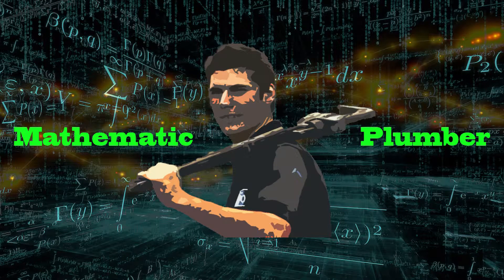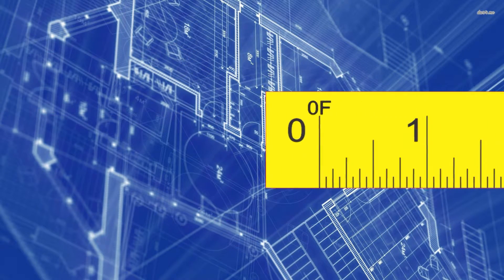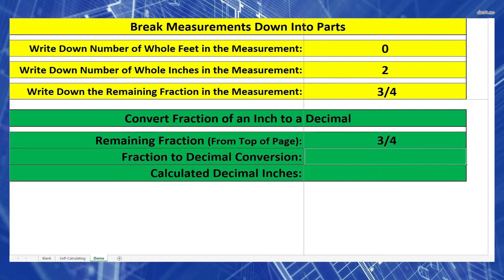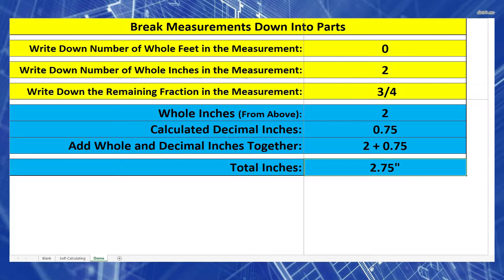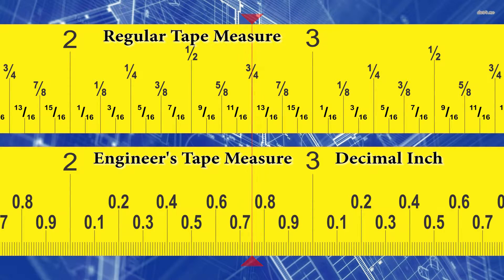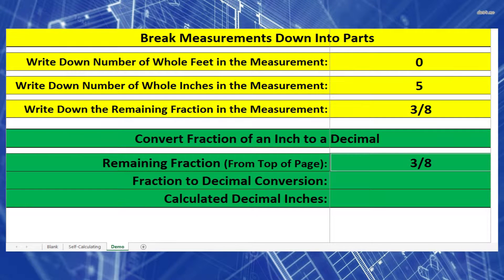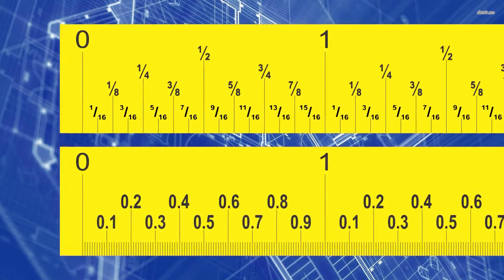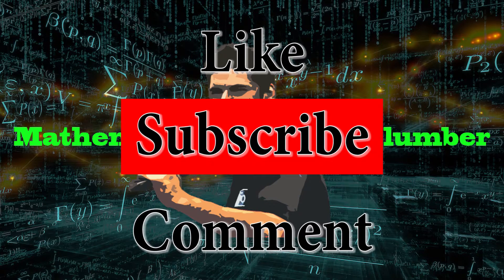Conversion Quickie 1: How to Convert Inches and Fractions of an Inch to Inches and Decimal Inches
Conversion Quickie 1: How to convert inches and fractions of an inch to inches and decimal inches. This video is short and to the point.